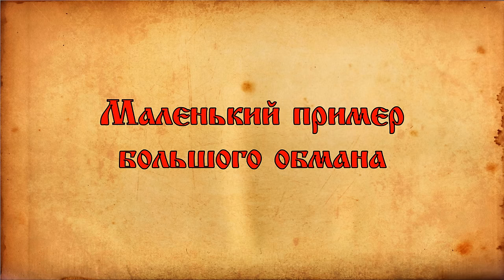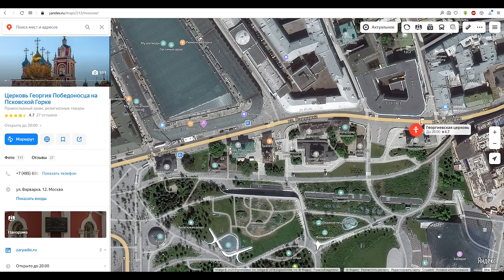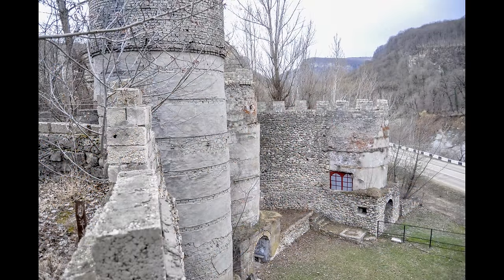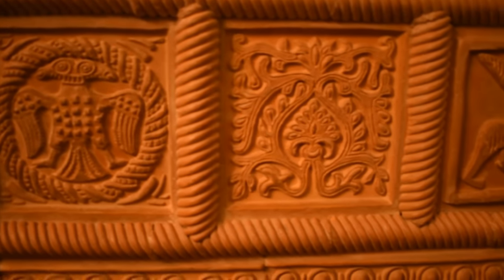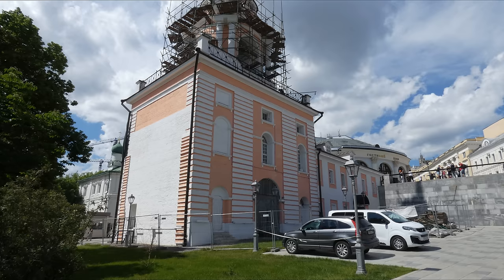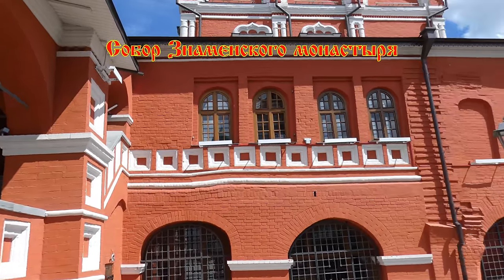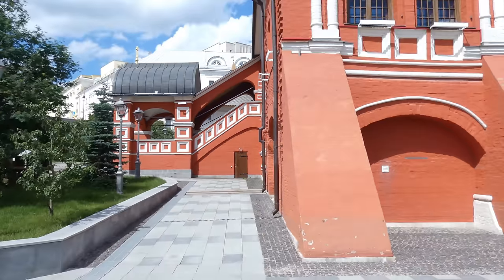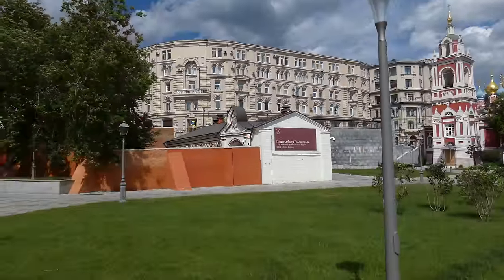Маленький пример большого обмана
Много исследователей реального прошлого, неоднократно обращали внимание на то количество кирпича, которое пошло на постройку старинных зданий. Неоднократно задавались вопросы о том, откуда взялся весь этот кирпич, где его производили и как доставляли. Даже были попытки посчитать объёмы этого кирпича, а так же затраченного времени и человеческих усилий. При этом цифры получались весьма впечатляющие, что ещё больше озадачивало — откуда же весь этот кирпич?
Предлагаем Вашему вниманию ещё один пример в Москве, вернее даже 5 примеров, стоящих буквально бок о бок и расположенных на склоне. Сегодня речь пойдёт о «Подворье храмов в Зарядье». Здесь расположены «Церковь Варвары Великомученицы», «Церковь Максима Блаженного», собор «Знаменского монастыря», «Церковь Георгия Победоносца», а так же «Просветительский центр православной семьи во имя благоверных Петра и Февронии». Помимо храмовых сооружений, здесь же расположены два музея: «Старый Английский двор» и «Палаты бояр Романовых».
Но что самое интересное, стоят все эти сооружения вдоль линии перепада высот таким образом, что теоретически, с улицы Варварка, можно войти сразу на второй этаж, любого из перечисленных зданий.
При этом расстояние между крайними зданиями, всего 300 метров. Понимаете, и здесь уместились три обычные церкви, монастырь, и ещё ряд других каменно-кирпичных построек, включая два музея. При этом, в шаговой доступности расположены ещё 4 церкви и собор.
Как сказано на официальном сайте подврья, цитата: Продолжая политику отца, московский царь Василий III Иоаннович активно перестраивал город в соответствии с его возросшим статусом: Москва осознавала себя как «Третий Рим» и «Второй Иерусалим» — столицей мирового Православия. Демонстративным было и приглашение мастеров-архитекторов из «Первого Рима», т.е. из Италии. Конец цитаты.

*Так же предлагаем ознакомиться с другими материалами нашей команды:*